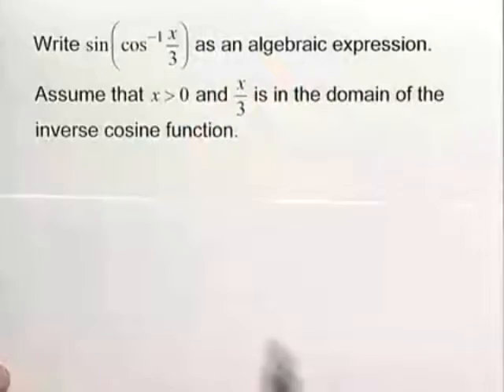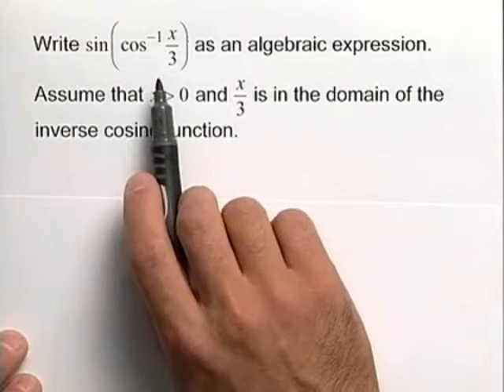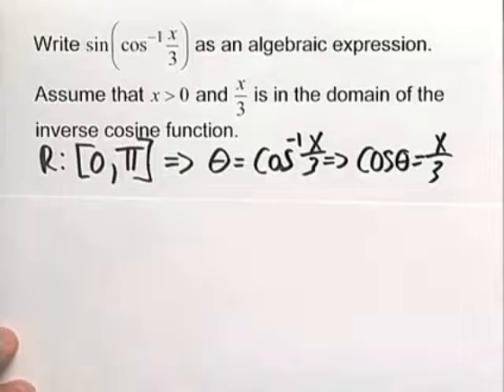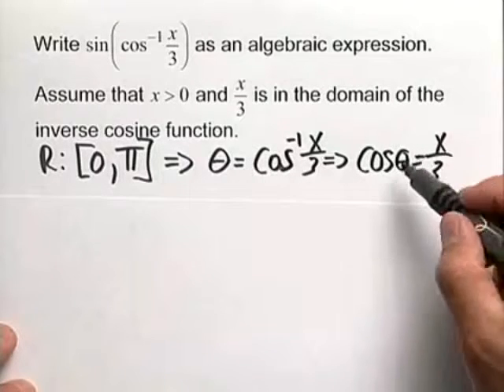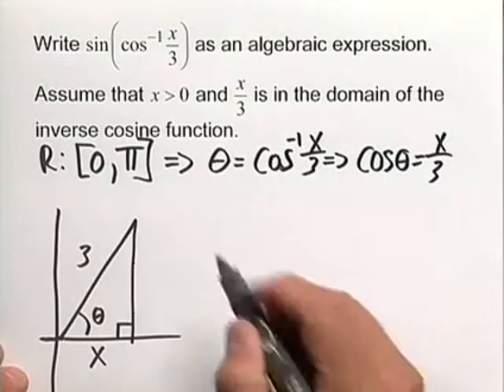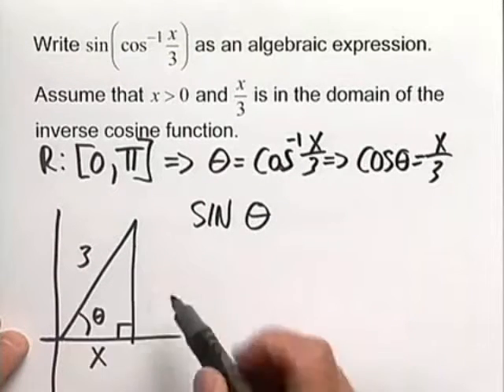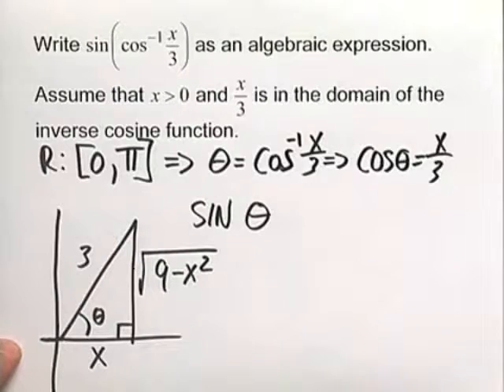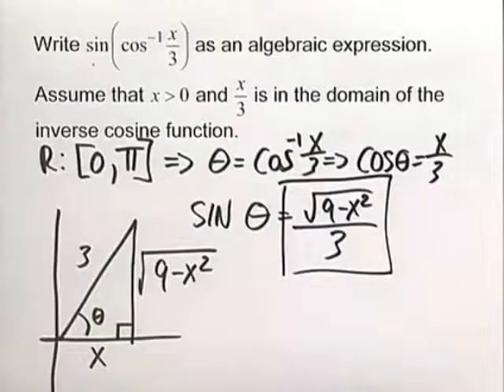Blitzer AT 5e ChapterTestPrepVideo CH5 #19